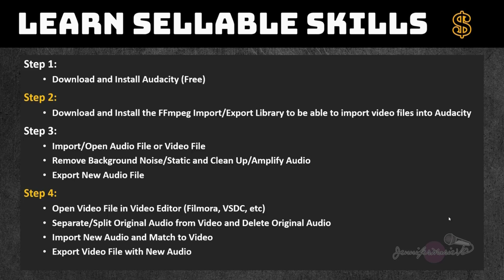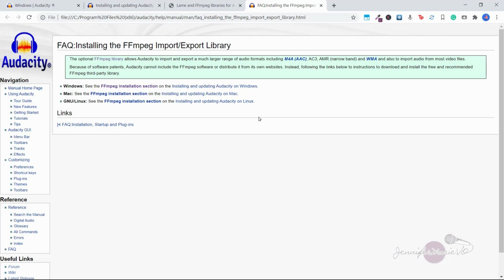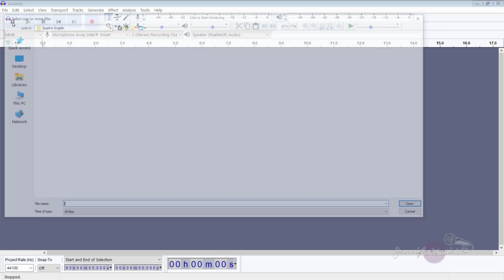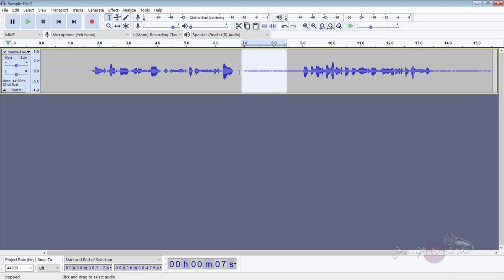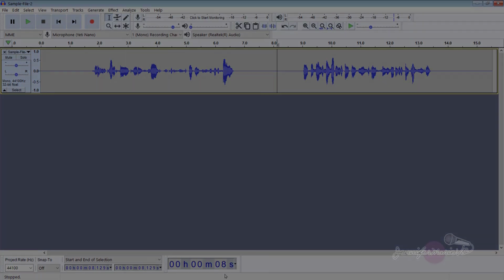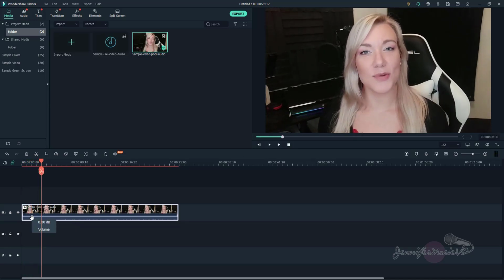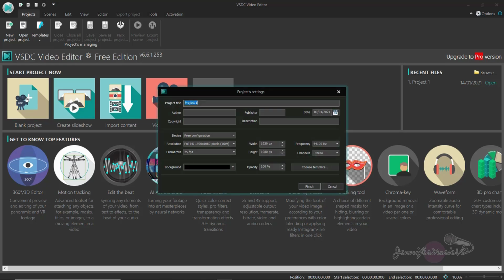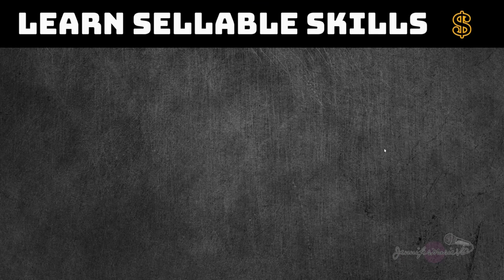How to Remove Background Noise in Audio AND Video in Audacity (For FREE) in 2021 | Sellable Skills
How do you remove background noise, humming sounds, fan noise, and static from audio and video files? In this video, I'll show you step-by-step how to download the free software Audacity, install the files needed to import video as well, and how to remove background noise from the complete file. This method will get rid of any annoying computer fan noise or air conditioner noise that is ruining the quality of your audio or video files. I'll show you a few tricks on how to improve audio and sound quality as well.

Then I'll show you how to export your cleaned-up audio file as an MP3, WAV, or other desired format. If you want to learn how to remove background noise from video, I'll show you how to do that as well by importing a video file into Audacity and removing the background noise from the imported audio.

Then we'll use Filmora (and another video editor software like VSDC) to merge the video file with the new audio.

I'll show you how to split the old audio from the video and add the new and improved audio and sync the new audio with the video.

This is an excellent skill to have to improve your own audio quality from your own home videos, videos for social media, YouTube videos, etc.

It's also a great sellable skill that you can sell on freelancing platforms like Upwork or Fiverr advertising your services as an audio or video editor.

Chapters:
00:00 - Intro
00:45 - Why is this skill important?
03:10 - Step 1: Download and Install Audacity
04:47 - Step 2: Download and Install FFmpeg Import/Export Library to import video files into Audacity
07:46 - Step 3: Remove Background Noise/Static from Audio or Video File
13:40 - Step 4: Merge Video File with New Audio File in Filmora (Paid Video Editing Software)
16:16 - Step 5: Merge Video File with New Audio File in VSDC (Free Video Editing Software)